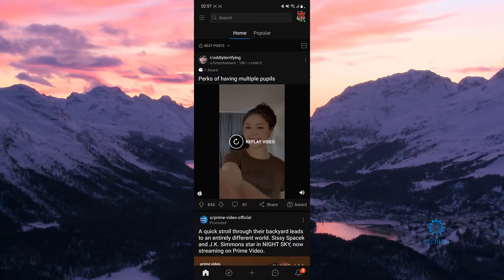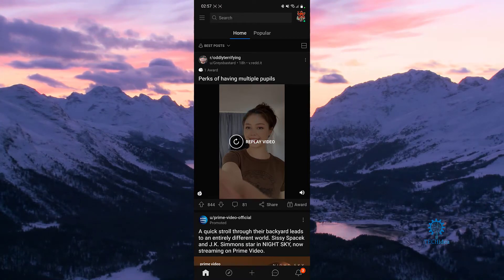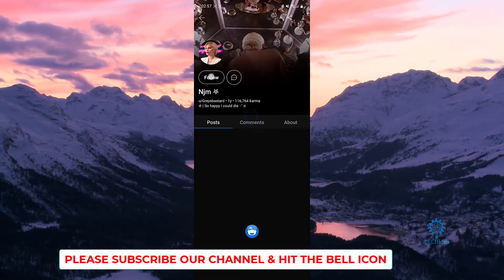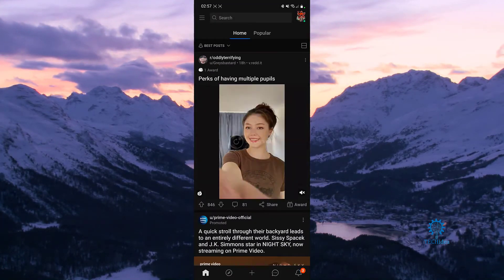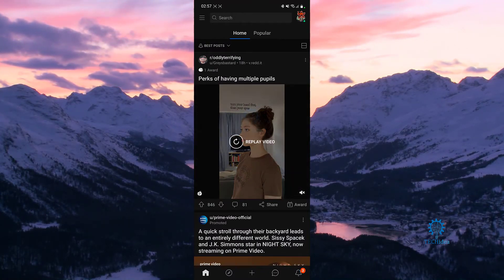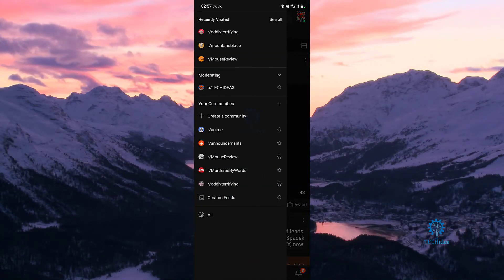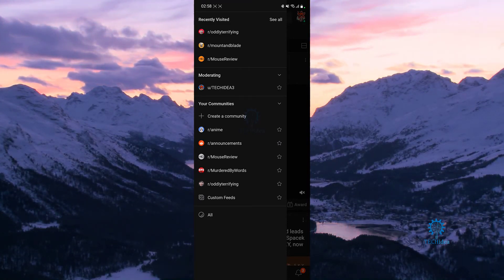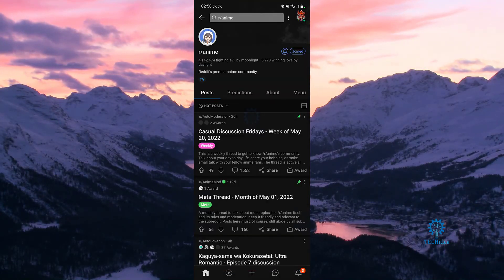How to See all The Communities in Reddit 2025 [New Method]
How to See all The Communities in Reddit

how to see my communities on reddit app,
how to see my reddit communities,
how to view community on reddit,
how to see my communities on reddit pc,
reddit my communities not showing,
how to see recent communities on reddit,
how to see all the subreddits you follow mobile,
how to find new communities on reddit,